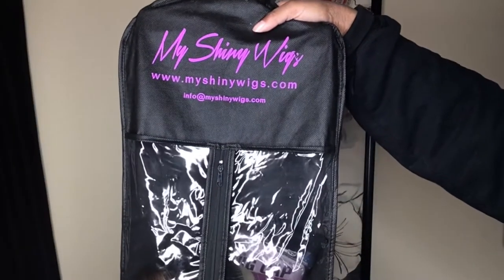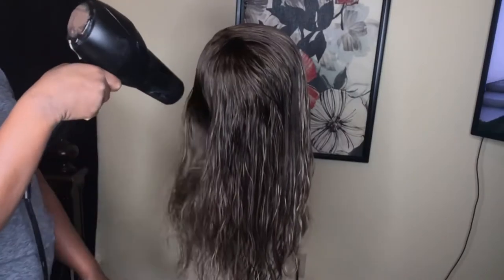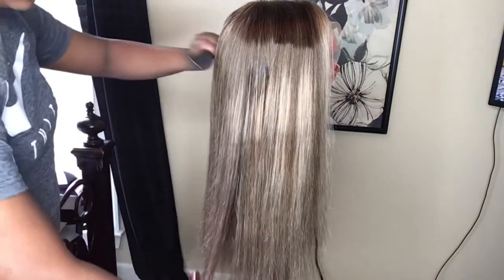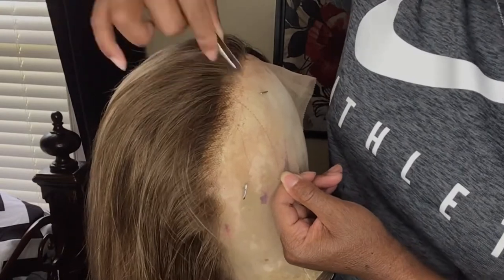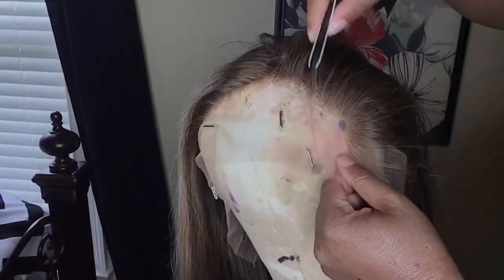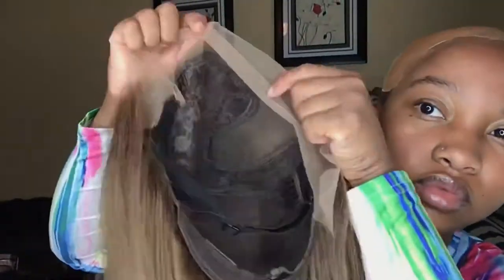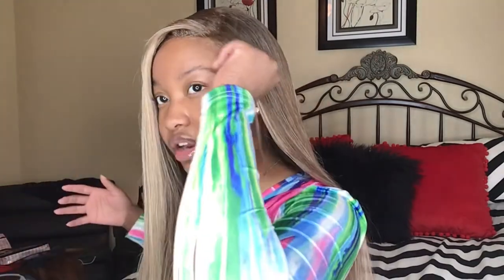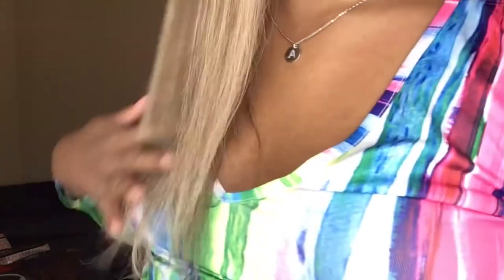The Ultimate Ash Blonde Wig For The Summer! 👱🏽‍♀️ Ft myshinywigs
hey y'all! in this video i will be reviewing a wig from myshinywigs, an honest brand that will give you hair that is almost close to perfect every time. 🥰🤍
Hair in the video: MyShinyWigs-Seamless Lace & Realistic Hairline
--A really good quality,realistic,human hair wig that actually looks bomb!
Hair info→Dior | Highlight Glueless 13X1.5 Swiss Lace Wig Straight Human Hair

*Seamless Lace: The lace used is of high quality and can sustain you for a long time, durable and easy to melt.
*Realistic Hairline: A kind of hairline that looks natural just the same as our real natural hairline.